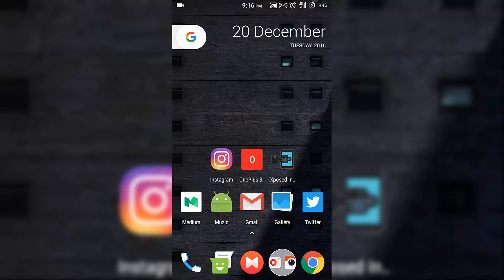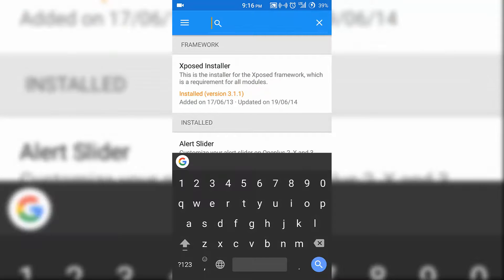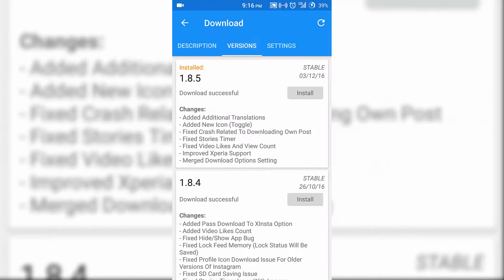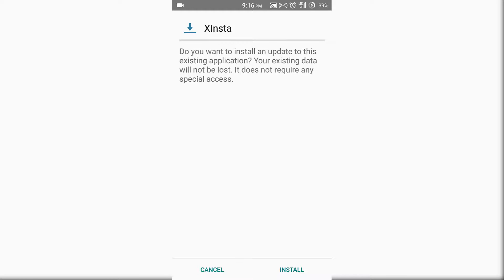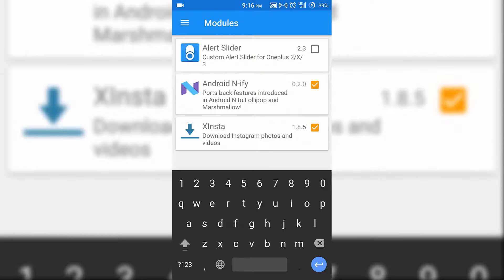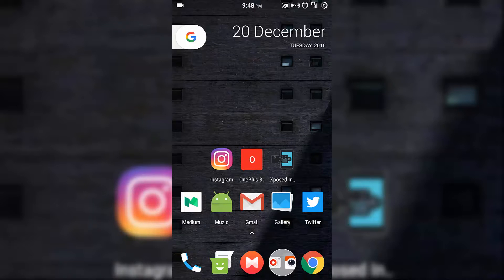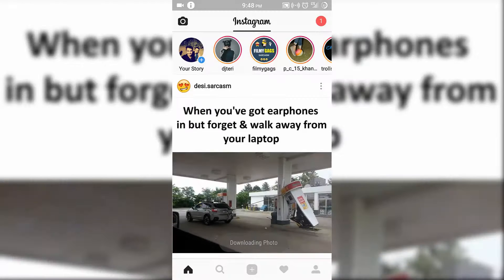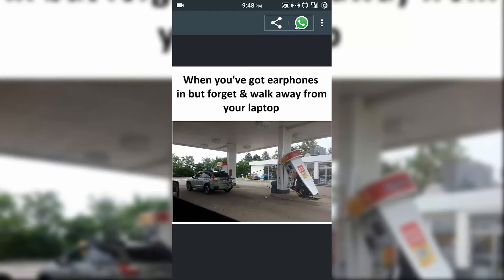How to download Instagram photos and videos (Root Required)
Learn how to download Instagram photos and videos on any rooted Android device.